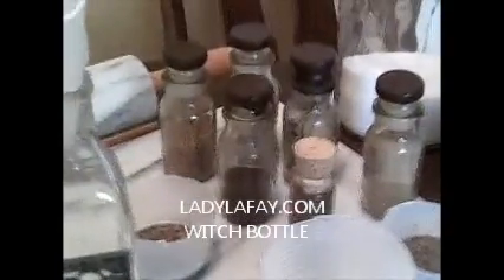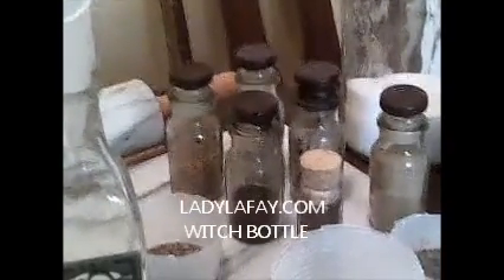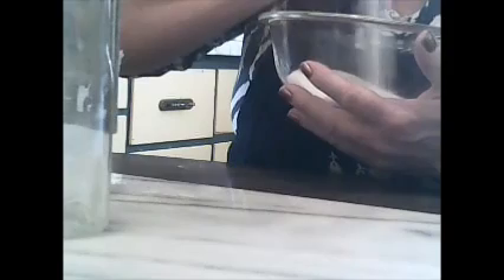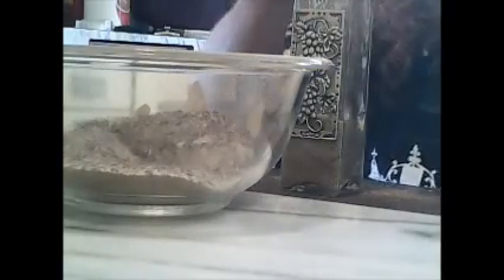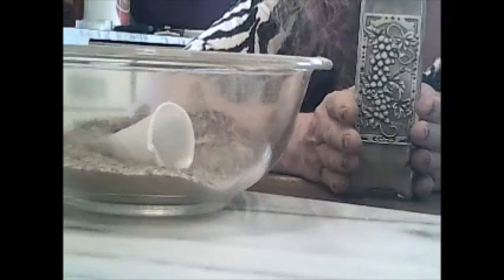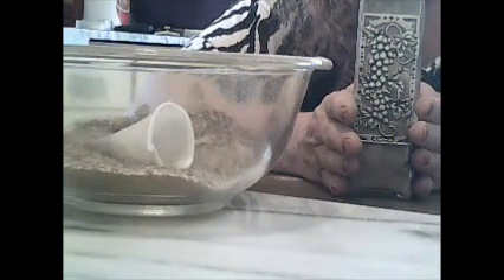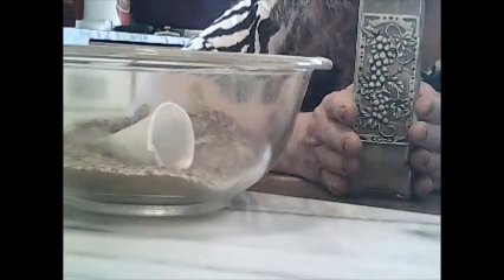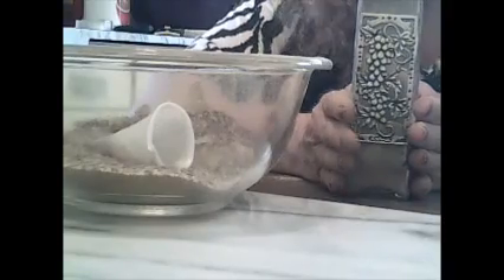HOW TO MAKE A WITCH BOTTLE.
A protective witch bottle by a real witch.
protective herbs Hecate protective goddess  Defensive magick, protection, banishing magick, guidance, mourning, esbats moon rituals, to honor the Goddessyou can find the herb on ebay Hand-Blended Incense - Hecate Goddess Blend